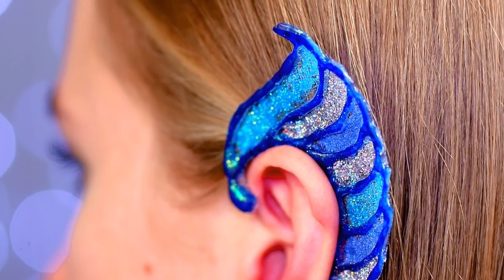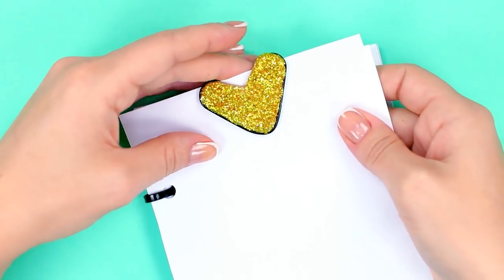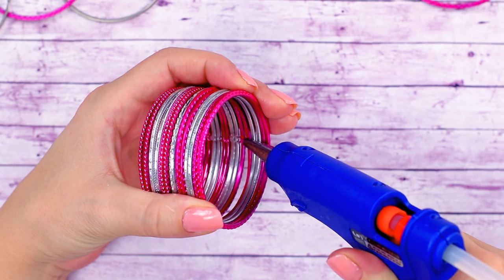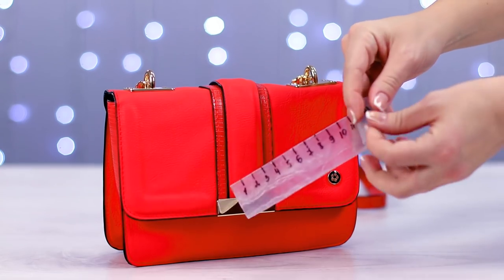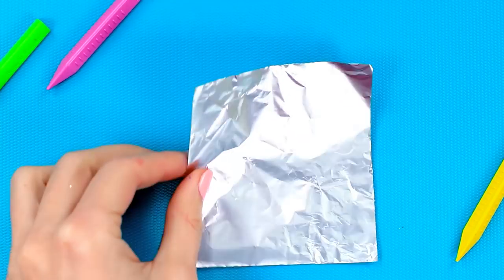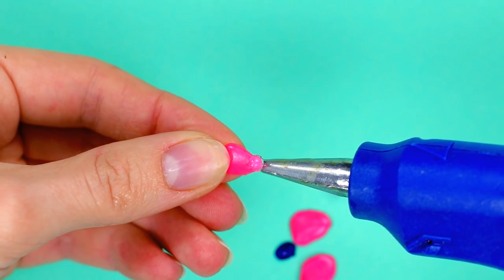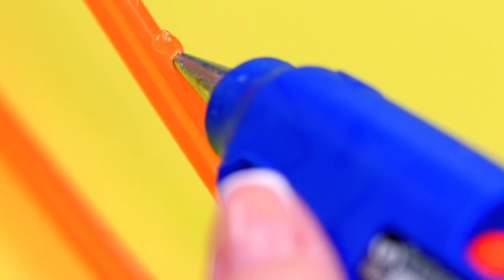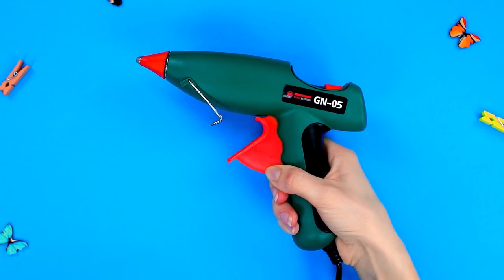16 Cool Things You Can Make With Glue Gun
In this video we'll share 16 cool ideas of things that you can make using hot glue gun! You will be pleasantly surprised that only with hot glue can you make amazing things!

Supplies and Tools:
• Greasy cream
• Round magnets
• Nail polish
• Paper clip
• Foil
• Iron
• Colored paper
• Air balloon
• Hairpins
• Organza
• Small printed pictures
• Cuff bracelets
• Candle
• Glue
• Toothpick
• Rhinestones
• Marker
• Beads
• Acrylic paint
• Brush
• Glitter nail polish
• Scissors
• Craft knife
• Embellishments
• Double-sided tape
• White and color paper
• Pencil
• Glitter
• Iron
• Ruler
• Glass
• Small toy
• Tape

12 Funny Pranks! Prank Wars!